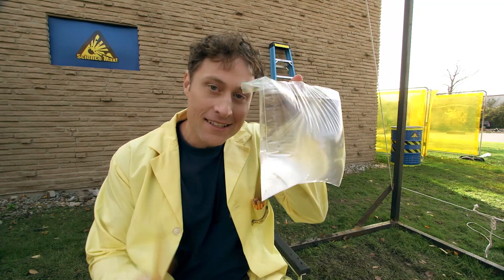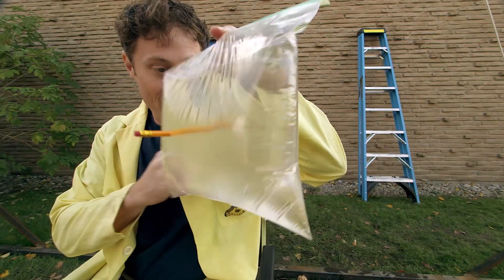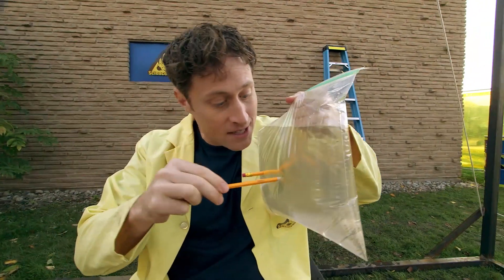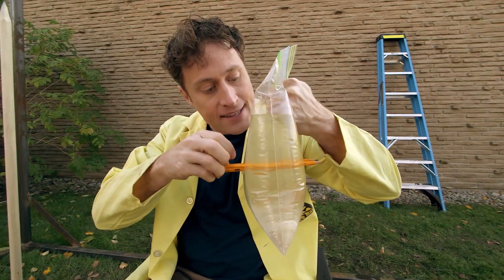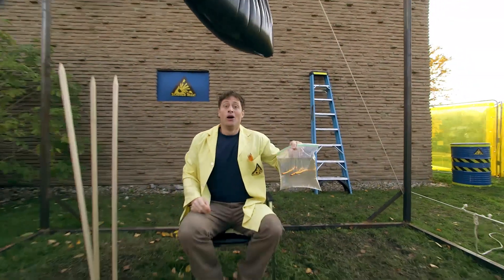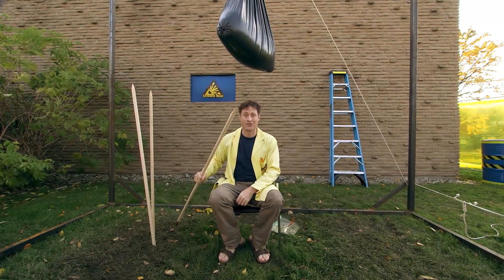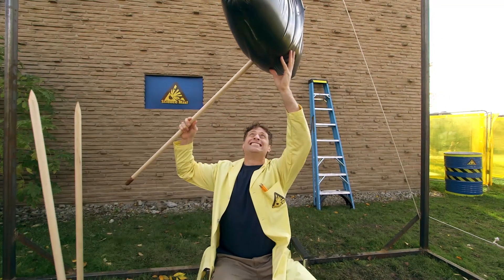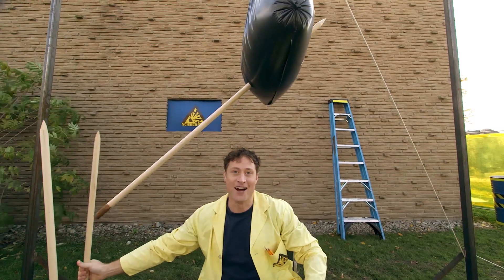Science Max | Home Experiment Plastic Bag | Mini Max